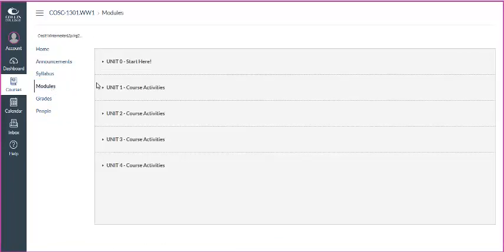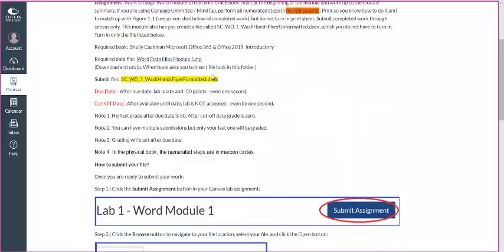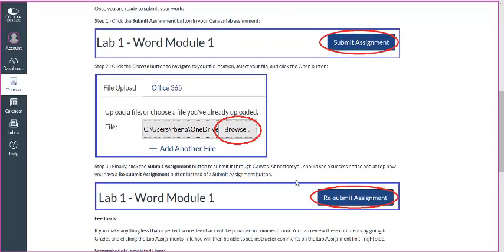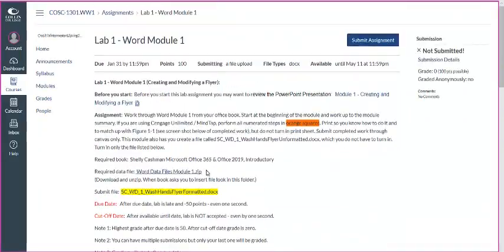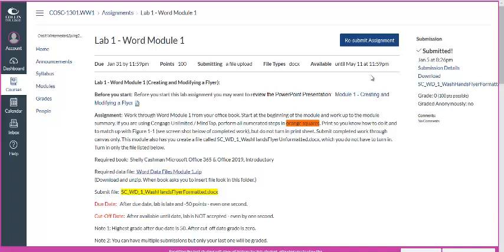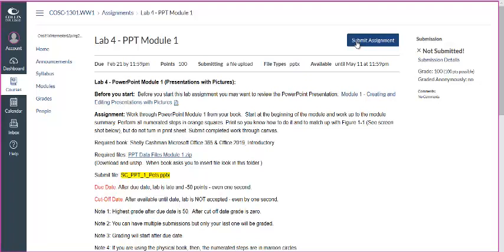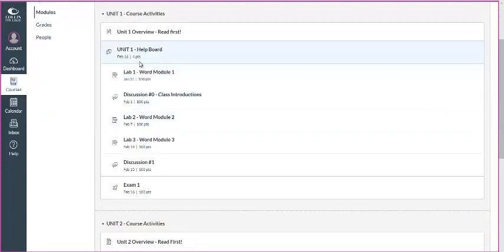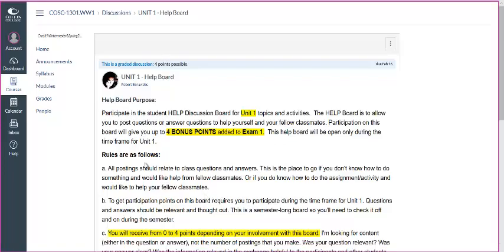COSC 1301 Submit Labs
How to submit labs in COSC 1301